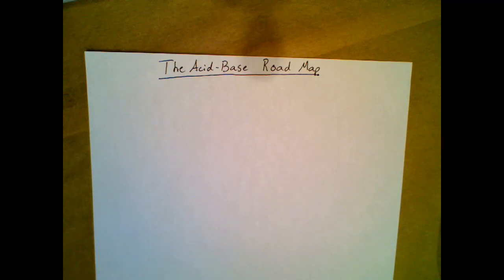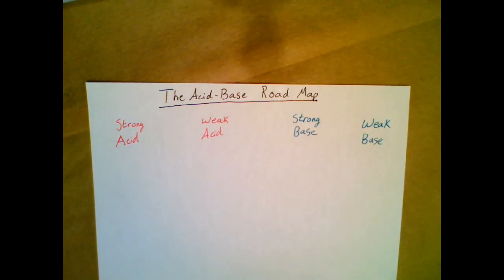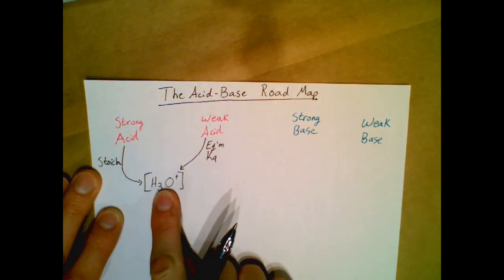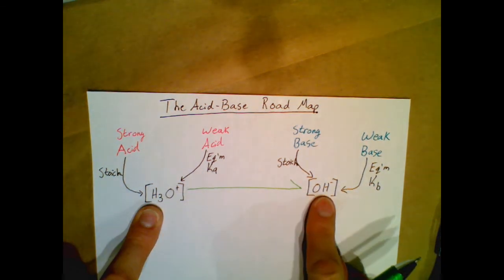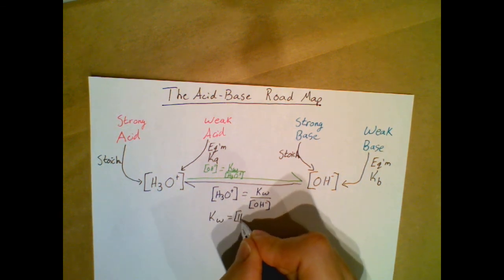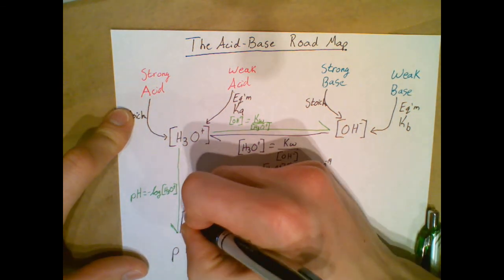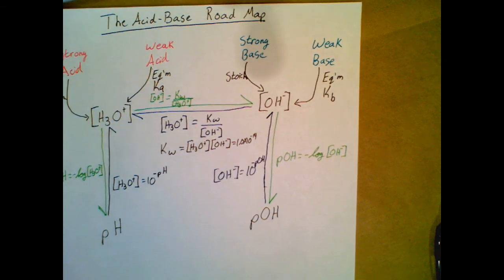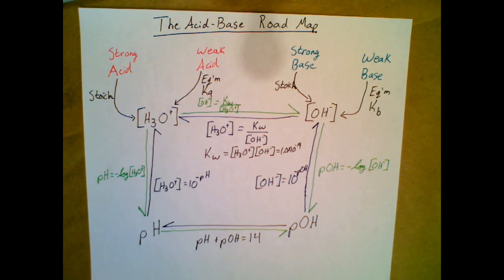The Acid and Base Roadmap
Take a look at the ways we can determine everything we need to about an acid or base in water.